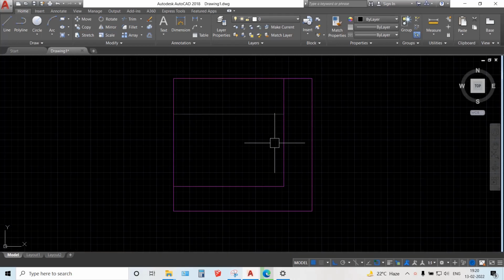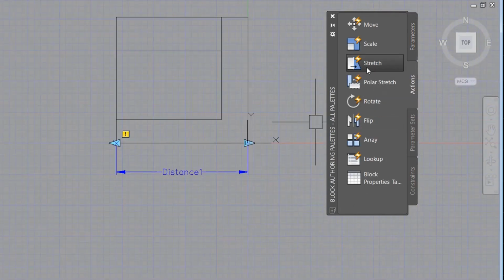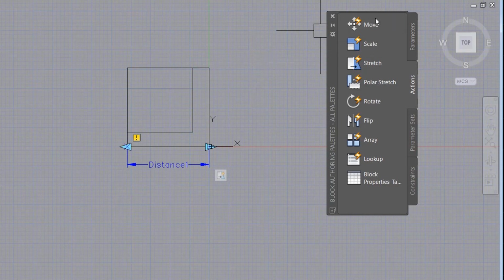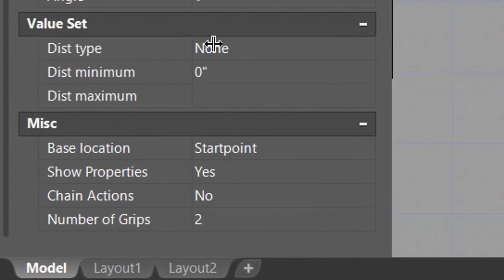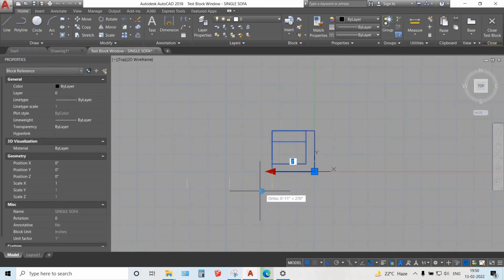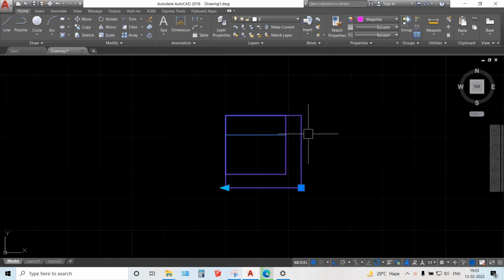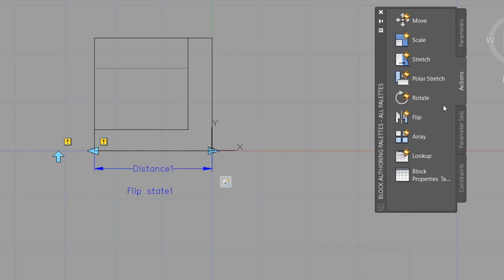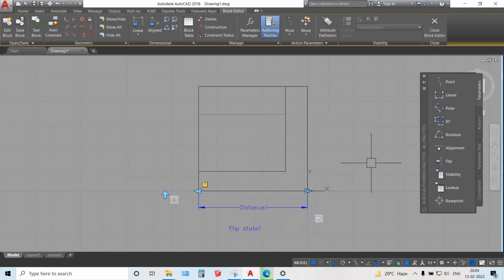DYNAMIC BLOCK IN AUTOCAD | HOW TO CREATE A DYNAMIC BLOCK IN AUTOCAD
This video will help you to learn how to create a dynamic block in autocad,  Learn AutoCAD from basics to advance for beginners. I hope this tutorial helps you to learn AutoCAD from the basic level. :)